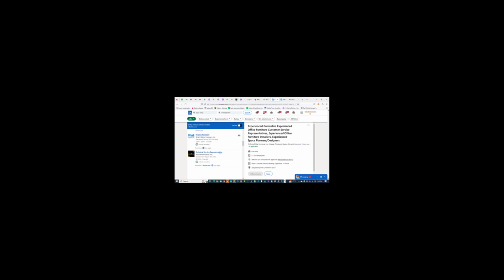LinkedIn Jobs 2025 | How to Search for Jobs & Set Job Alerts (Step-by-Step Tutorial)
💼 Learn how to search for jobs and set job alerts on LinkedIn (Updated 2025)

In this step-by-step tutorial, I’ll show you how to use LinkedIn Jobs effectively to find your next remote or onsite opportunity. Whether you’re a freelancer, virtual assistant, or job seeker, this guide will help you use LinkedIn’s powerful job tools the right way.

🌍 Perfect for:

Freelancers seeking international clients

Remote job seekers

Virtual assistants and professionals building online careers

Freelancing & remote work

LinkedIn growth tips

Tech tutorials for online professionals

🔔 Turn on notifications for weekly tutorials and tools that help you earn more online.